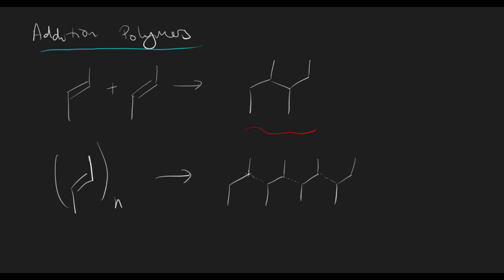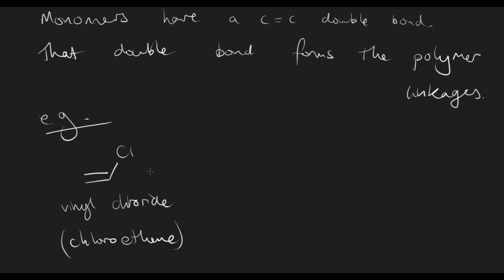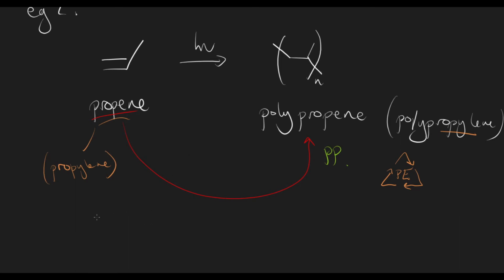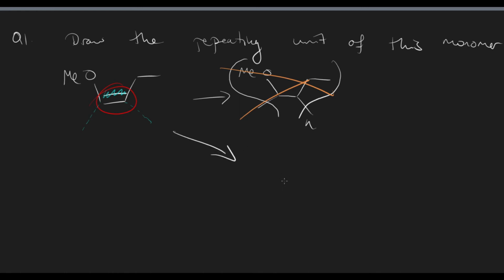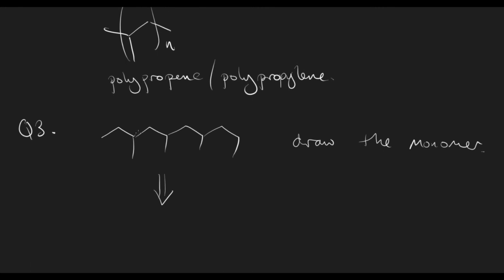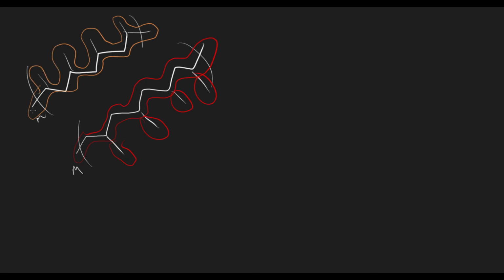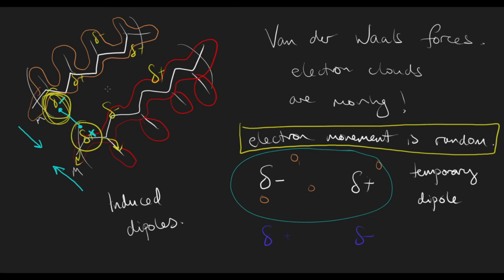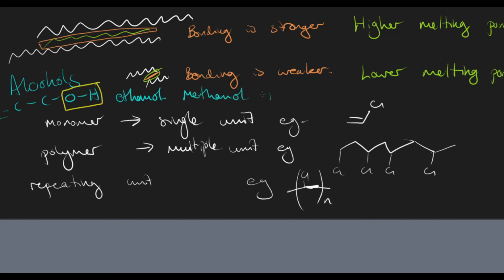AQA AS level Chemistry (Organic ) Lecture 7 - Addition Polymers